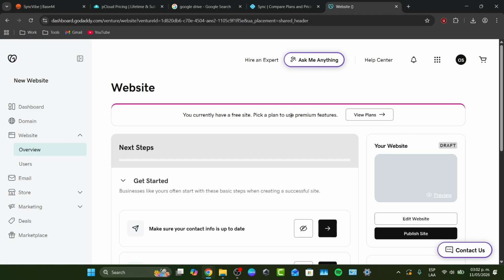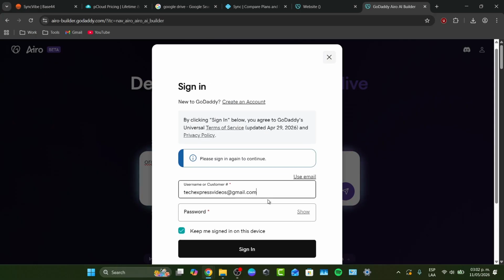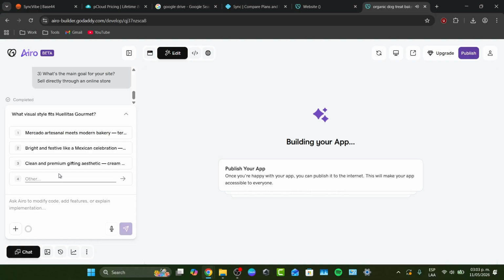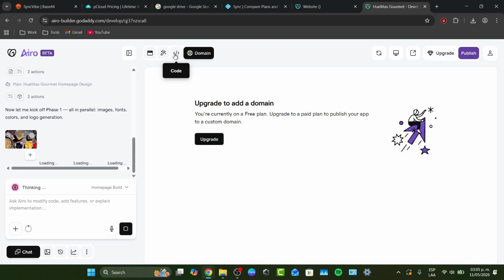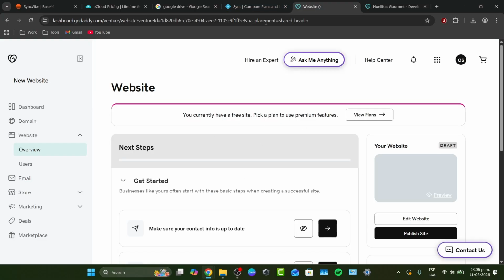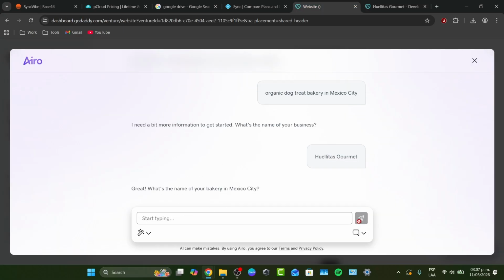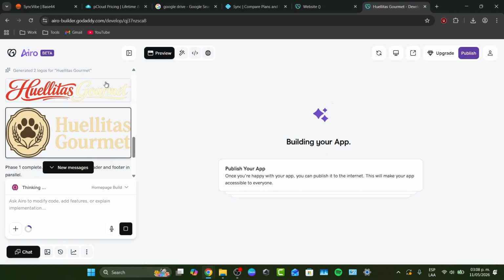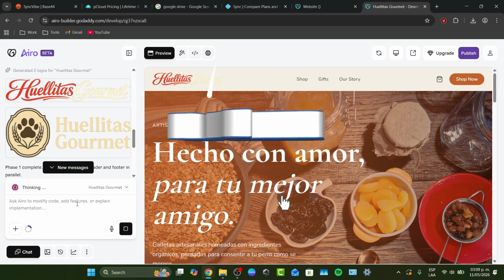NEW GoDaddy Airo AI Website Builder Guide | GoDaddy Tutorial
🌐🤖 Facing the rising threat of AI-generated phishing attack and Windows 11's enhanced security, many wonder about the best antivirus for windows 11. This video explores whether free antivirus options provide sufficient online safety or if more robust internet security is needed. We'll discuss how to navigate the complexities of cyber security in today's digital landscape.

📌 In this tutorial, you’ll learn:
✅ How to assess free antivirus options
✅ The importance of robust internet security
✅ Understanding AI scam threats
✅ Tips for improving online safety
✅ Navigating Windows 11 security features

🚀 Perfect if you want to protect your Windows 11 PC, understand cyber security threats, or decide between free and paid antivirus solutions..